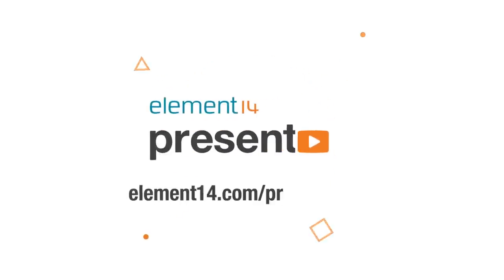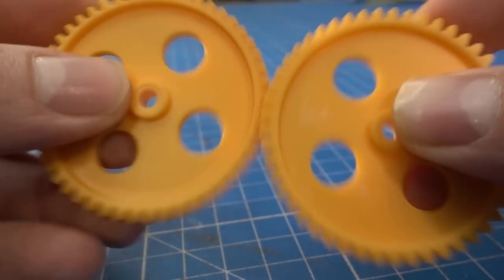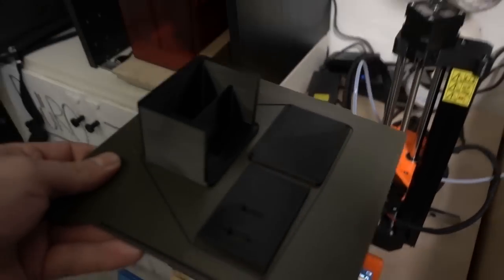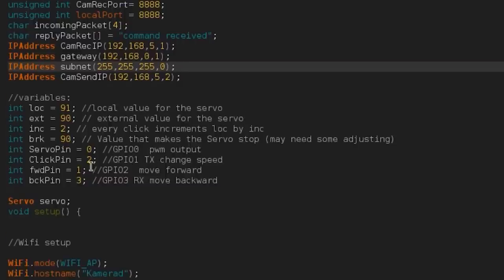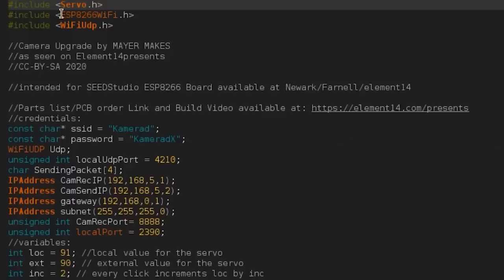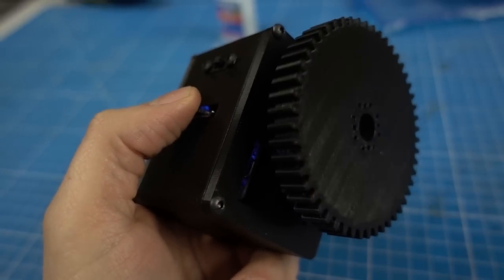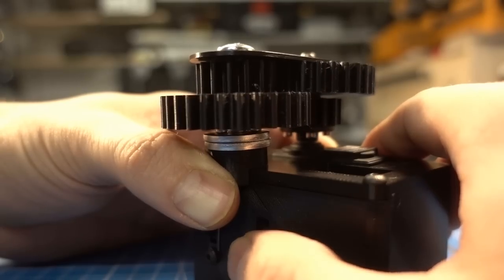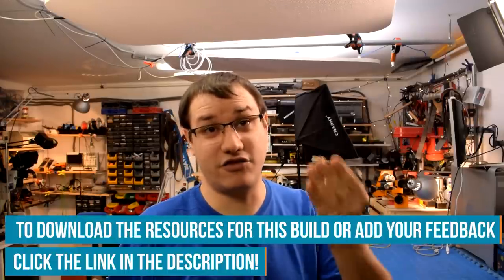DIY Motorized Zoom for your DSLR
Clems Video production is a one-man-show. He has to switch back and forth between being the subject and the cameraman. Constantly moving around the workshop for every single little correction is very tedious. Why not upgrade any common DSLR with a remotely controlled Zoom/Focus? Commercially available motorized zooms and focus pulling devices are very expensive, so Clem develops his own cheap and flexible solution and finds out if is it worth building this sort of camera equipment yourself.
What kind of expensive equipment should he try to recreate next?